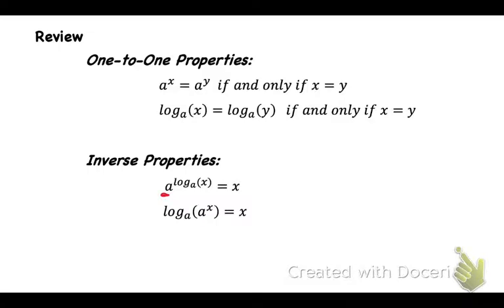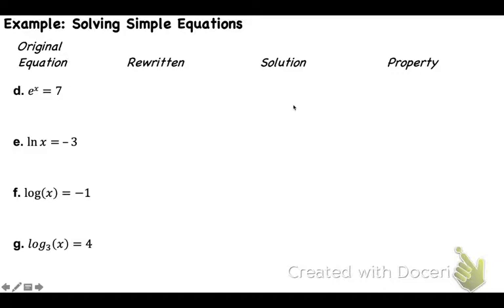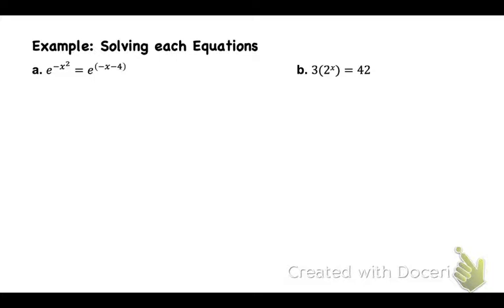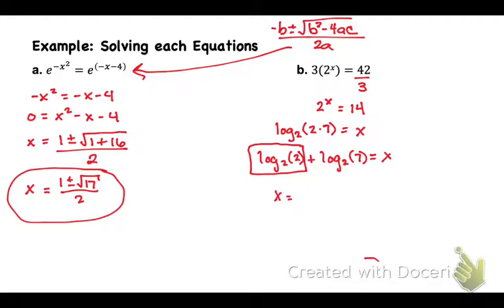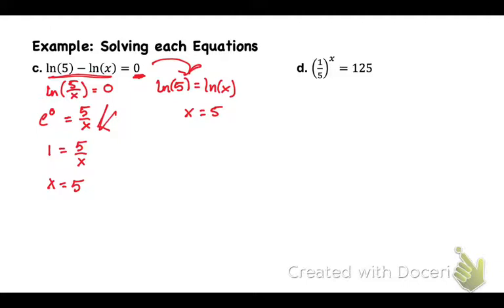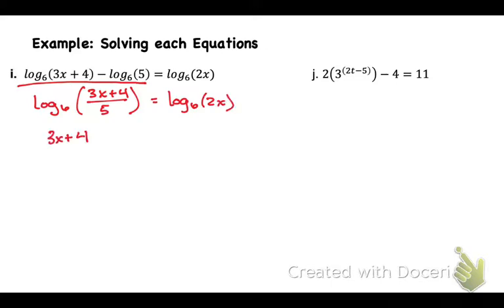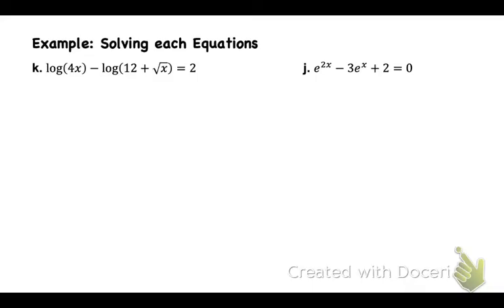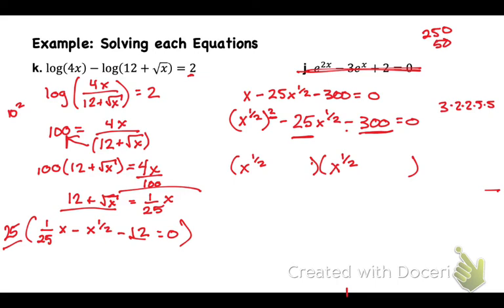PC 3.4 Day 1(11/8/21)